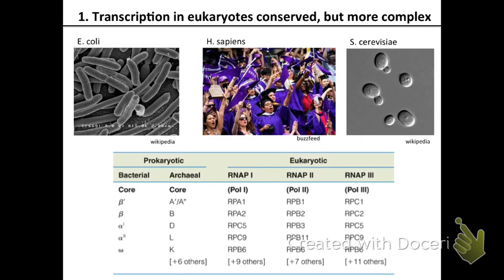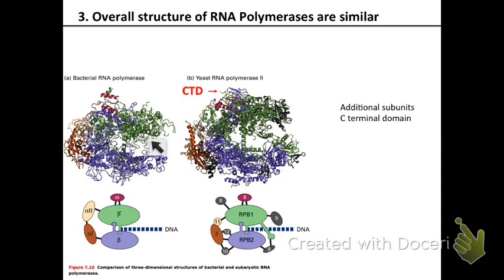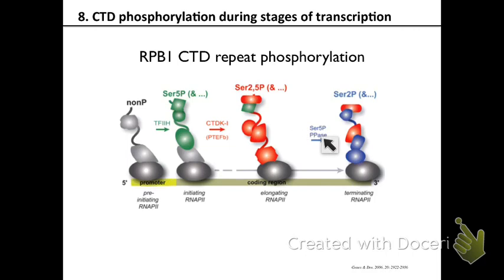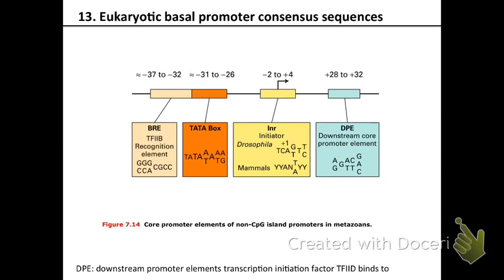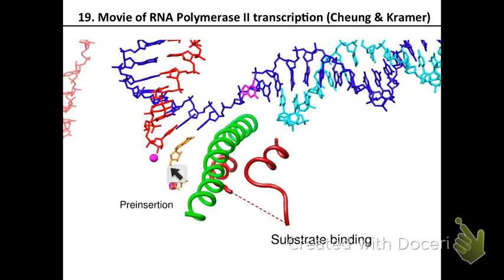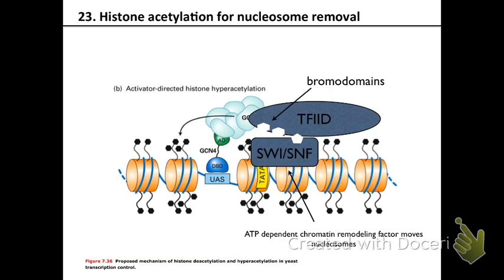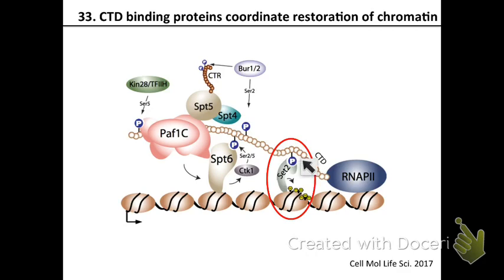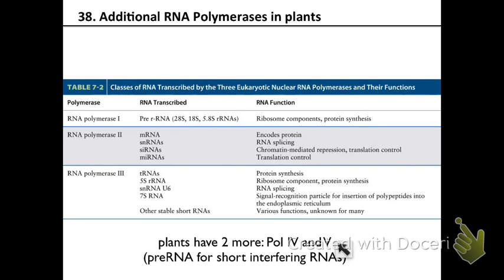Lecture14 Eukaryotic Trx